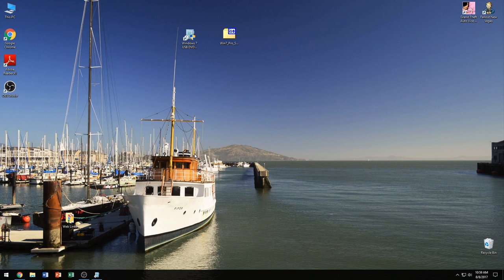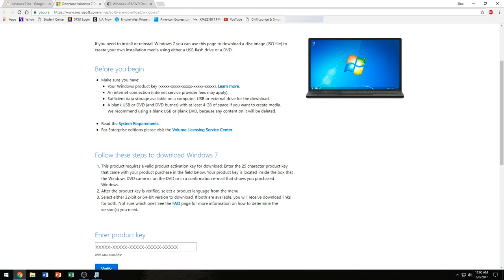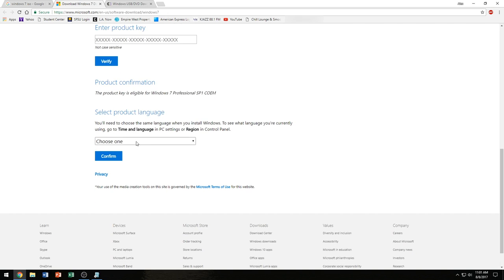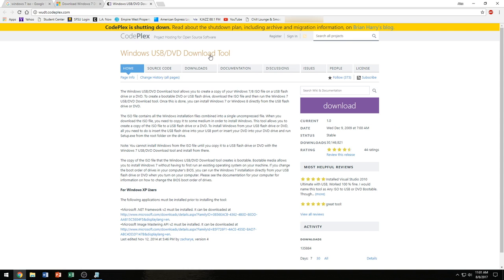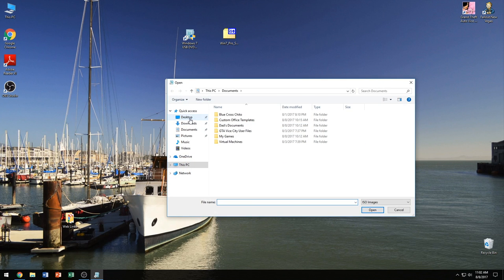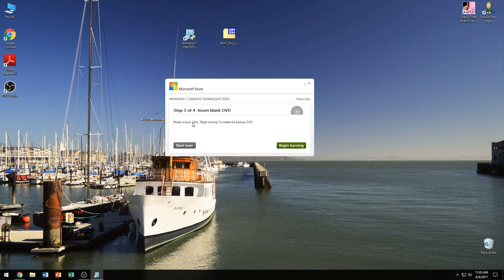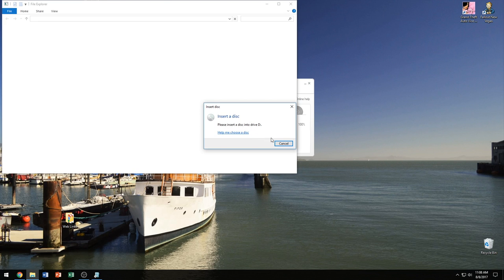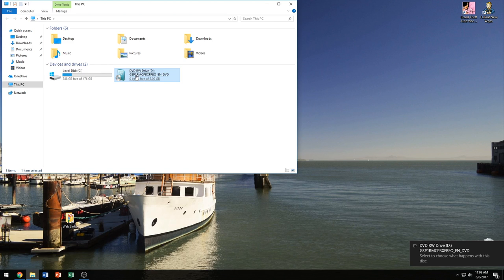How to: Make a Windows 7 Install Disc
How to make a bootable DVD for Windows 7. New link provided for the USB tool as the website previously provided shut down.

Windows 7 USB/DVD Tool [Updated]